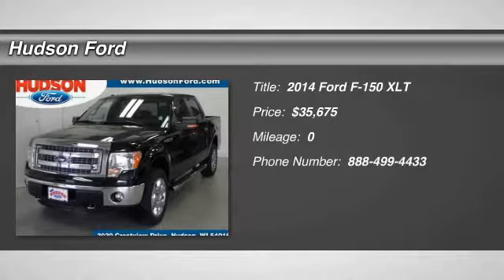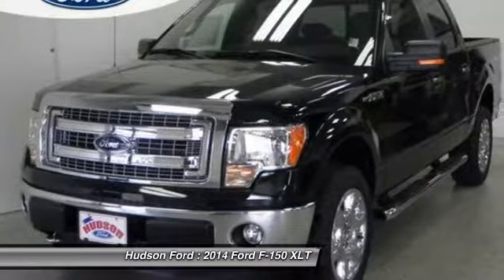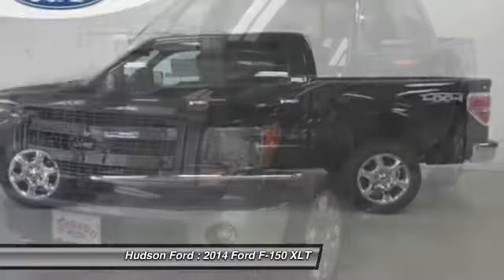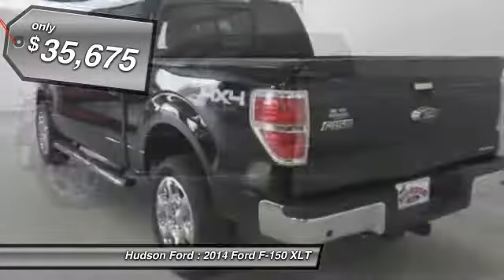2014 Ford F-150 XLT Hudson WI 30680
2014 Ford F-150 XLT

Hudson Ford
2020 Crest View Drive

Price excludes tax, title, license, and doc fees; but does include the following rebates, in lieu of any special financing: $1,500 - RETAIL Trade-In Assistance BONUS Cash - Atl/ Bos/ Chi/ Char/ Cin/ Den/ Det/ Mia/ NY/ Orl/ Phil/ Phx - New Mexico FDAF/ Pit/ TC/. Exp. 01/05, $500 - RETAIL Customer Cash. Exp. 01/05, $1,500 - F-150 XLT Special RETAIL Customer Cash. Exp. 01/05, $1,000 - Ford Credit Retail Bonus Customer Cash. Exp. 01/05, $1,000 - Dream Big RETAIL Customer Cash. Exp. 01/05